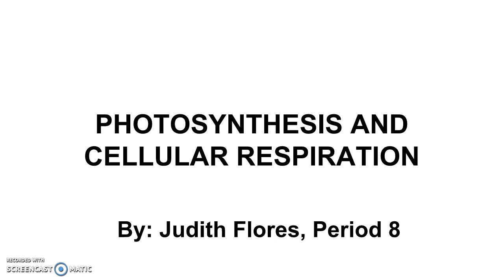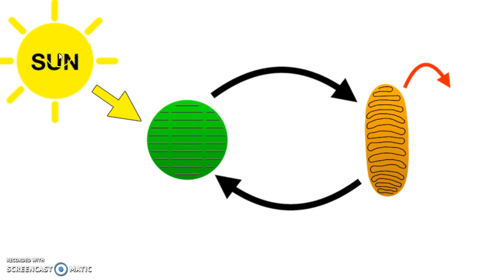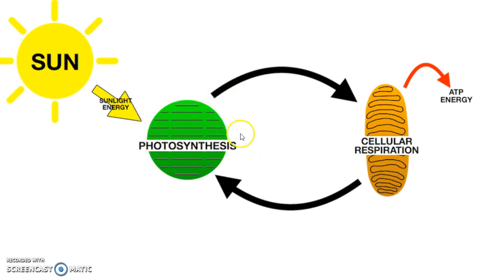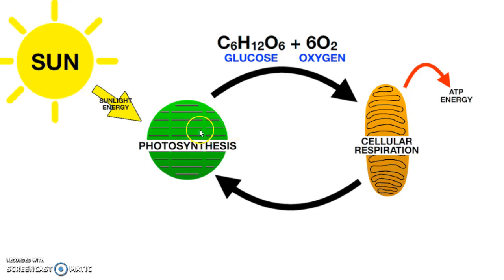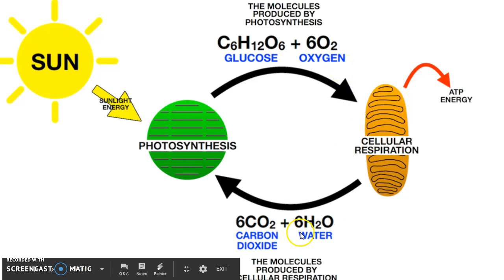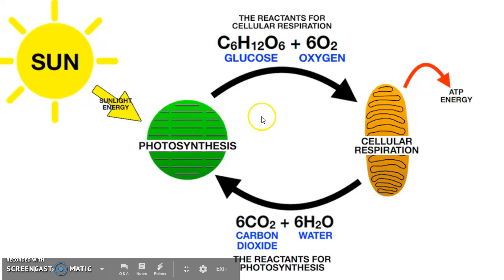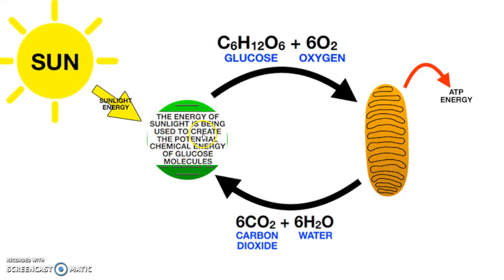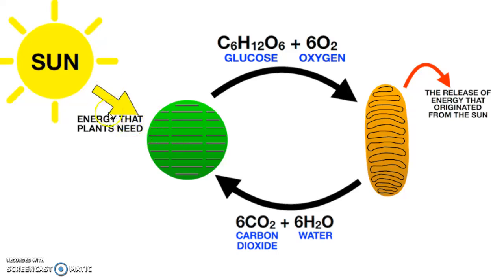Photosynthesis and Cellular Resperation